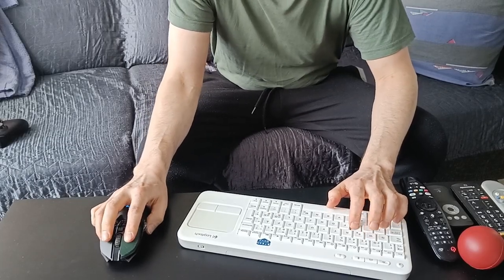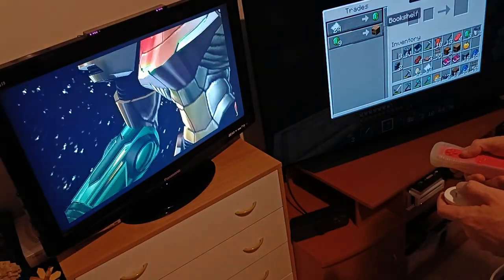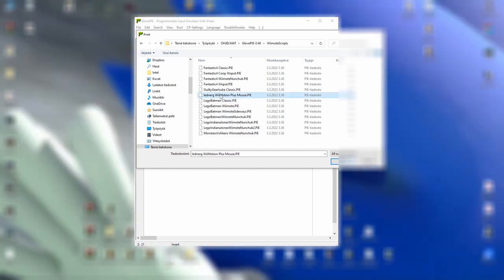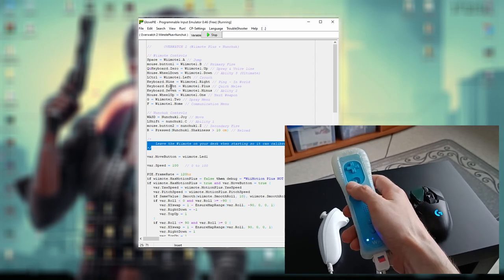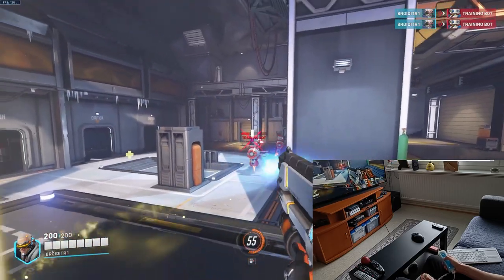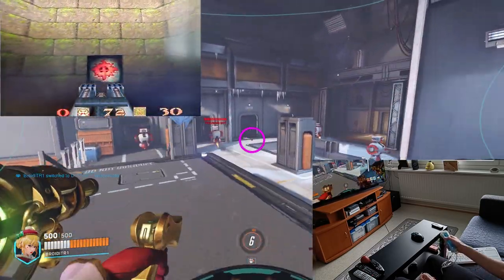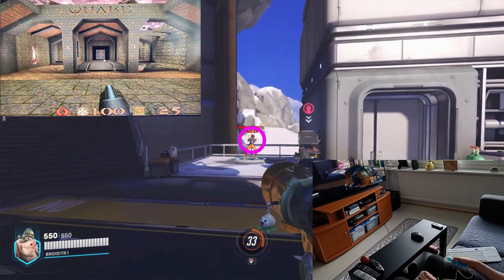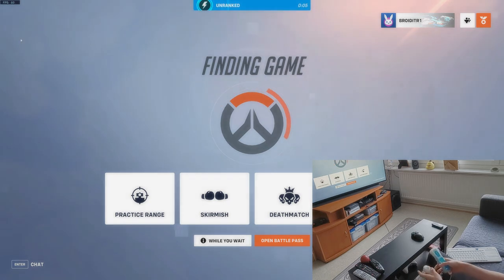We use Wiimote on a PC to play FPS games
Let's use Wiimote and Nunchuk to play FPS games on PC, shall we, should we? We use the GlovePIE software to help us and compare how it feels to use the Wiimote to play FPS games on the Wii and on a PC.

Yes, I think the game should be made specifically for the Wiimote to work properly, but we can always try different fun ways to use the Wiimote on PC these days, as I'll try to show in these videos. My videos only show one way to use it, the way I like to use the Wiimote.

UPDATE (2024.4.7)
SUOMI/FINLAND: video sisältää suomen kielisen tekstityksen
VIDEO INCLUDES FINNISH SUBTITLES

05:52 SHUT UP PHARAH !!

Some problems? Here are my tips, if these don't work for you, sorry, you're on your own.

1. I assume that you have already established a connection between the Wiimote and the PC.This video doesn't go into all the details, so check Google for more instructions.

2. The easiest way to test if the Wiimote works with a PC is to test the controller with the Wii Dolphin emulator. If the connection works between them, the Wiimote should also work with the GlovePIE program.

3. Finally, my personal experiences of using the GlovePIe program. I use the program with the Windows 10 operating system. Make sure Bluetooth is turned on. Press the Wiimote 1 and 2 buttons at the same time, and the controller will wake up ready for use. Open the GlovePIE-0.46 application, open the 'WiimotePlus+Nunchuk.PIE' file through the application (File & Open). Start the application with the RUN button, immediately after this press the 1 and 2 buttons again of the Wiimote at the same time. Leave the Wiimote on your desk when starting so it can calibrate. Wait until the first Wiimote LED lights up (some games require pressing the HOME button at this point), then it's READY to use.

Sometimes I also have trouble getting a connection between the Wiimote and GlovePIE, so I try this way: Go to the GlovePIE installation folder and look for the GlovePIE application launch icon. Next, find the desired WiimotePlus+Nunchuk.PIE file (I have saved these files in the same folder as the GlovePIE application). Use the mouse to grab the WiimotePlus+Nunchuk.PIE file and drag it onto the GlovePIE application launch icon. The GlovePIE app should now launch this way as well.

NOTE: Connecting the Wiimote to the PC usually takes 2-3 tries before it works, and after that the controller works perfectly.